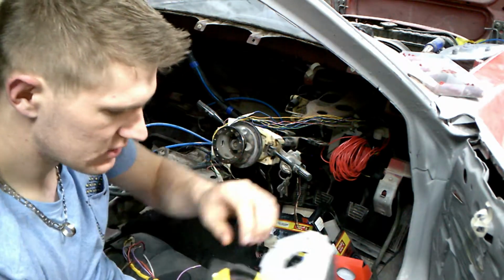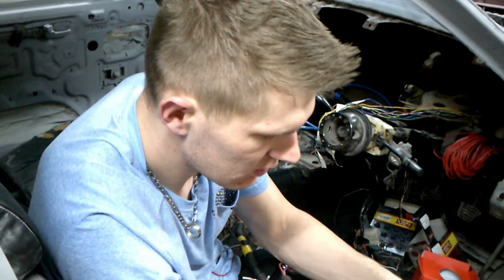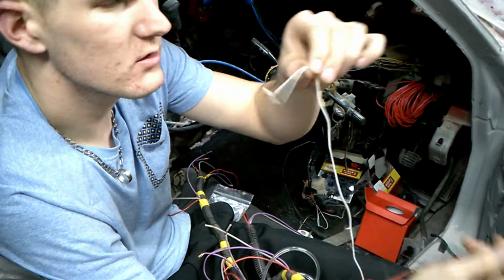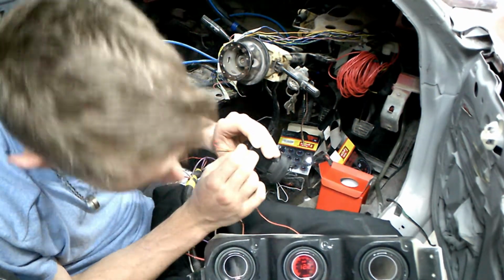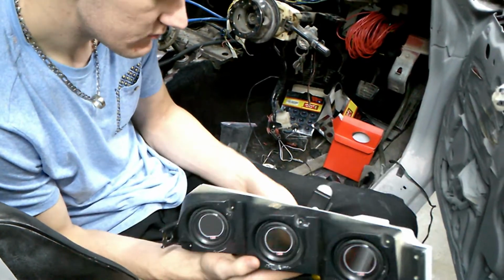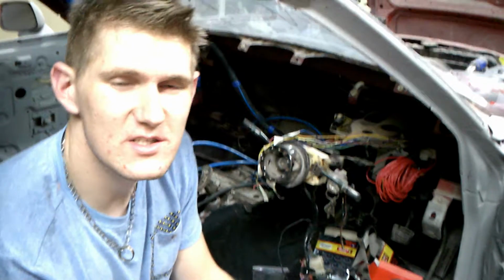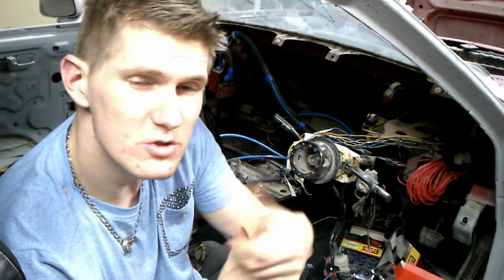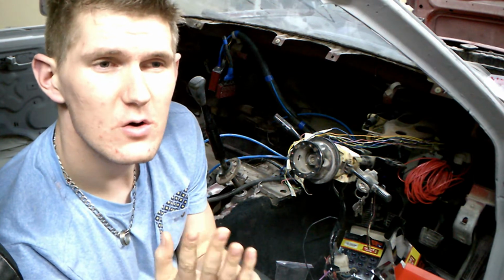How to Install a Volt Meter (Evo 612 Series) Gauge (Nissan 280ZX)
I Finnaly got my Gauges and i am super stocked to install them, i have already installed the boost gauge, no i am installing the  Volt Meter Gauge and then in the Next Video i will be installing my Oil pressure gauge